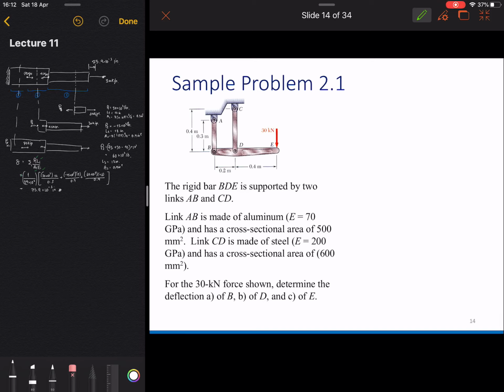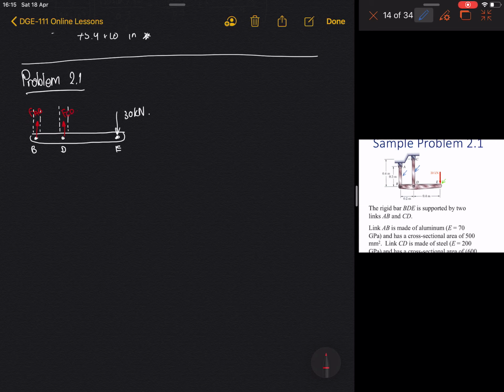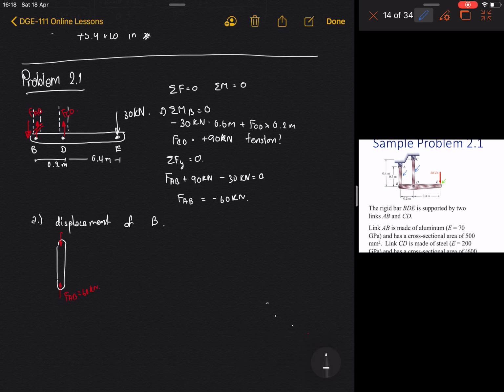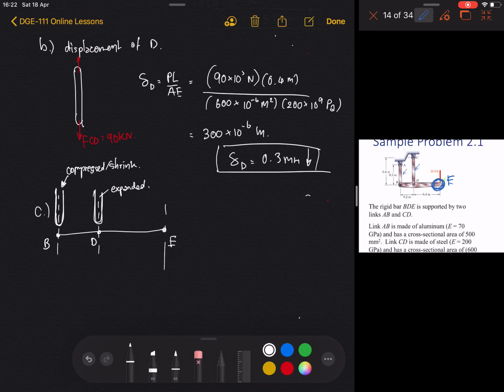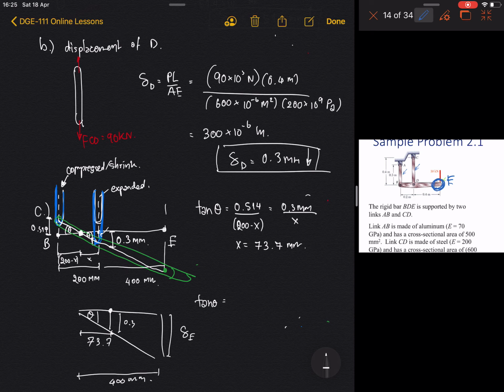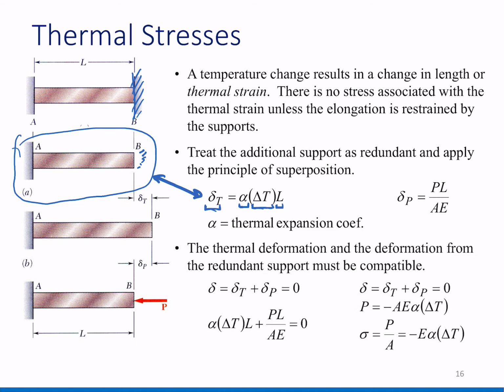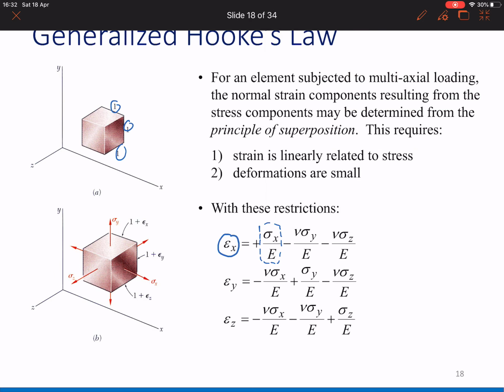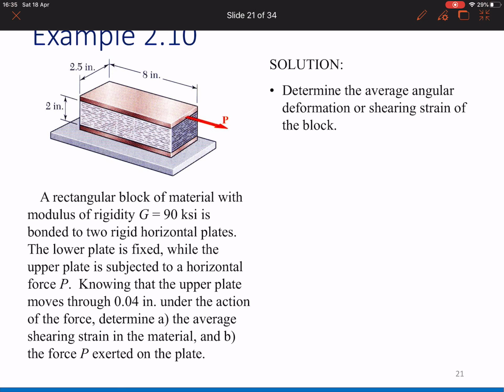DGE-111 Mechanics l Lecture 11 Stress and Strain (Axial Loading) Part 2/3